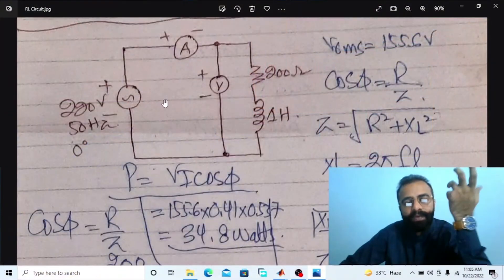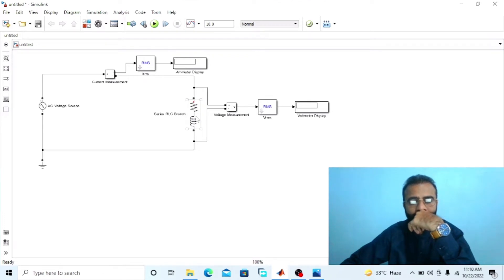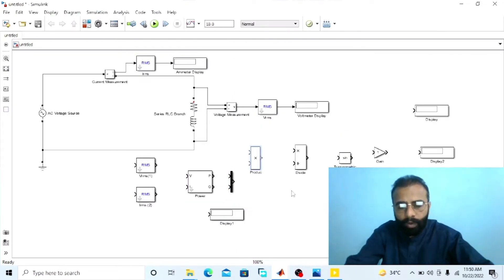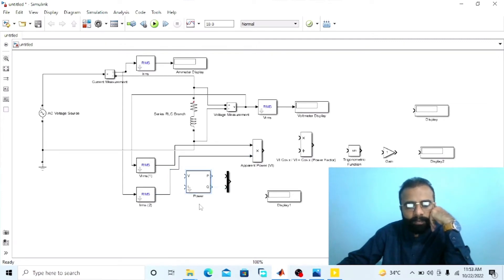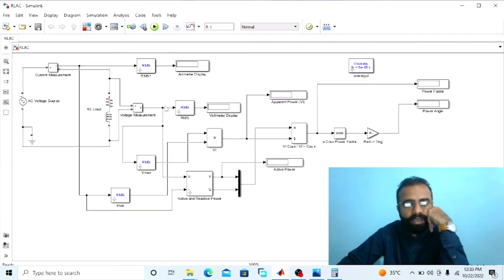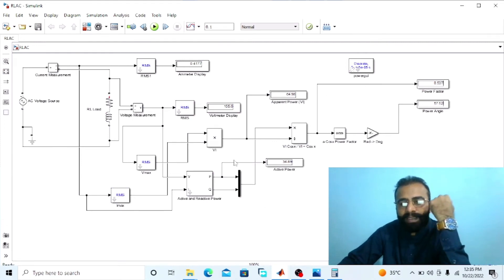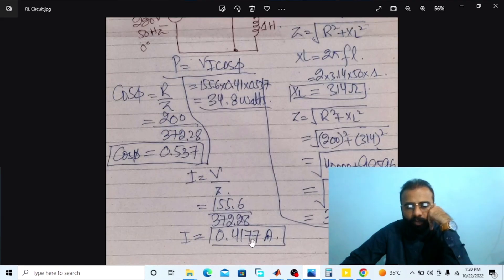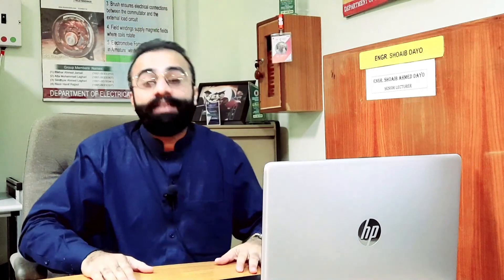Power Factor and Power Measurement in RL AC Circuit using MATLAB Software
(RL Series Circuit):
A circuit that contains a pure resistance R ohms connected in series with a coil having a pure inductance of L (Henry) is known as RL Series Circuit. When an AC supply voltage V is applied, the current, I flows in the circuit.
So, IR and IL will be the current flowing in the resistor and inductor respectively, but the amount of current flowing through both the elements will be same as they are connected in series with each other.
The total opposition to current flow in any AC circuit is called impedance. In a series RL circuit, this total opposition is due to a combination of both resistance (R) and inductive reactance (XL). The symbol for impedance is Z, and like resistance and reactance, it too is measured in ohms.

True power is measured in watts (W) and is the power drawn by the resistive component of the circuit. For a pure resistor the voltage and current are in phase, and power dissipated as heat is calculated by multiplying voltage by current (W=ER× IR).

Reactive power is measured in volt-amperes reactive (VARs). Reactive power is the power continually stored and discharged by the magnetic field of the inductive load. For purely inductive loads, the voltage and current are 90 degrees out of phase, and true power in watts is zero. The inductive reactive power is calculated by multiplying the inductor voltage by its current (VARs=EL×IL).

Apparent power is measured in volt-amperes (VA) and is the combination of the reactive and true power. For a series RL circuit the phase shift between the applied voltage and current is between 0 and 90 degrees. The apparent power or volt-amps is calculated by multiplying the applied voltage by the current flow (VA=ET×IT).

(Power Factor):
The cosine of angle between voltage and current in an a.c. circuit is known as power factor. In an a.c. circuit, there is generally a phase difference φ between voltage and current. The term cos φ is called the power factor of the circuit. If the circuit is inductive, the current lags behind the voltage and the power factor is referred to as lagging. However, in a capacitive circuit, current leads the voltage and power factor is said to be leading. Consider an inductive circuit taking a lagging current I from supply voltage V; the angle of lag being φ. The circuit current I can be resolved into two perpendicular components, namely ; (a) I cos φ in phase with V (b) I sin φ 90o out of phase with V The component I cos φ is known as active or wattful component, whereas component I sin φ is called the reactive or wattless component. The reactive component is a measure of the power factor. If the reactive component is small, the phase angle φ is small and hence power factor cos φ will be high. Therefore, a circuit having small reactive current (i.e., I sin φ) will have high power factor and vice-versa. It may be noted that value of power factor can never be more than unity.
(i) It is a usual practice to attach the word ‘lagging’ or ‘leading’ with the numerical value of power factor to signify whether the current lags or leads the voltage. Thus if the circuit has a p.f. of 0·5 and the current lags the voltage, we generally write p.f. as 0·5 lagging.
(ii) Sometimes power factor is expressed as a percentage. Thus 0·8 lagging power factor may be expressed as 80% lagging.